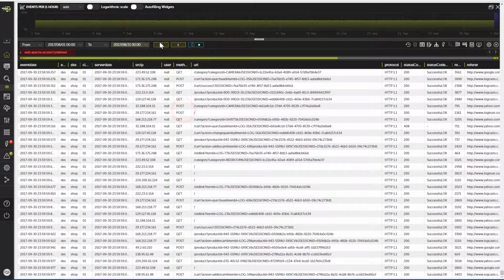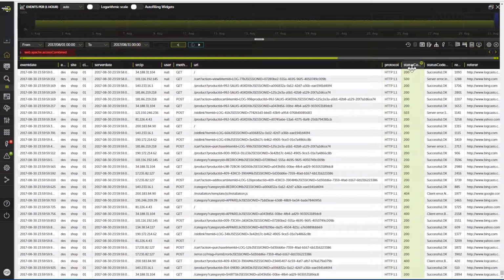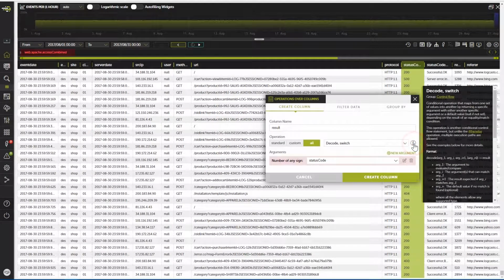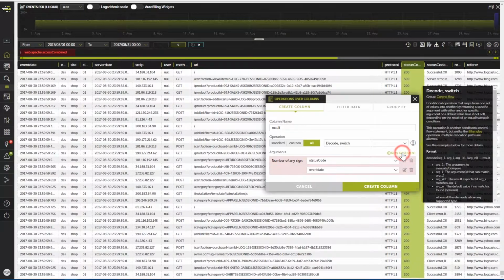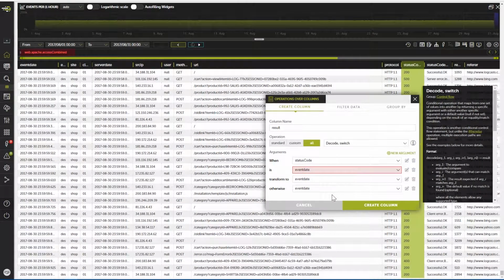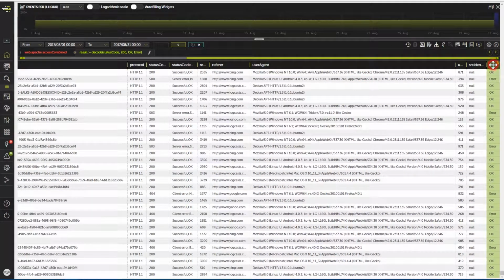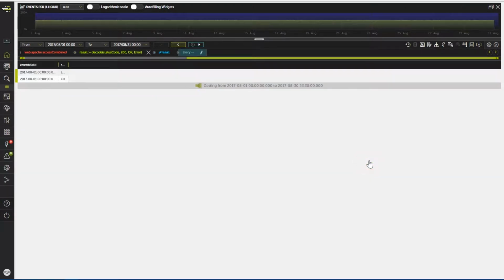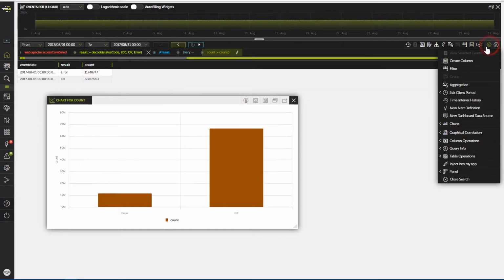Analyzing Website Status Codes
How to use Devo to analyze the status codes of an Apache web server